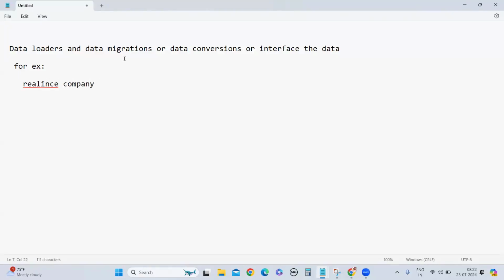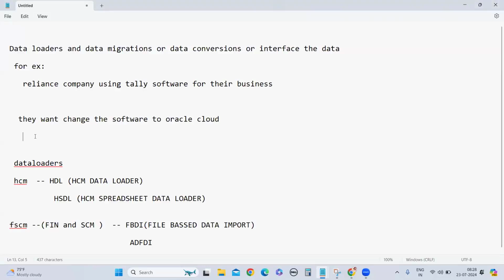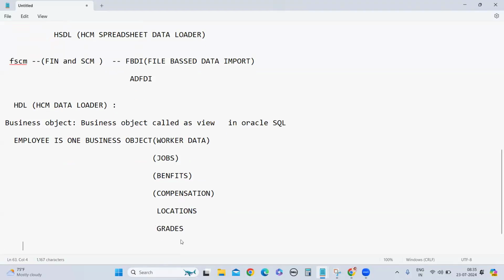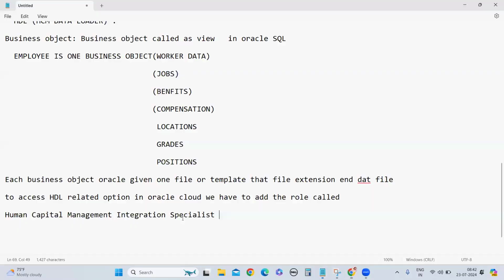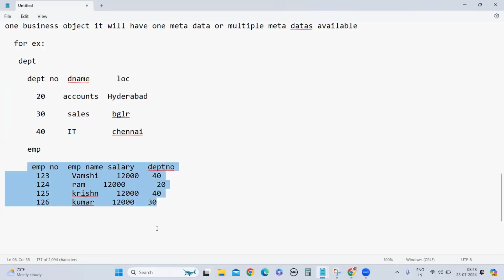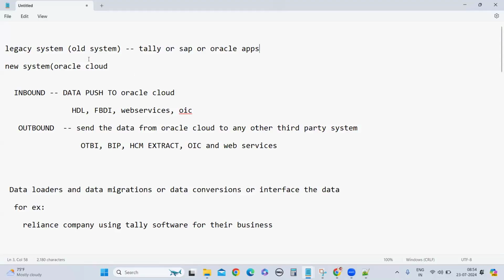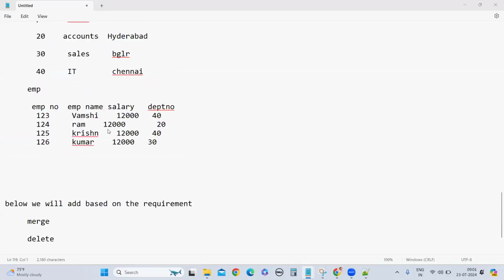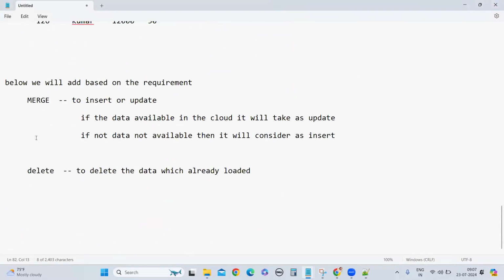Class34 HDL July23 2024 mp4 DATA MIGRATION AND DATA LOADERS